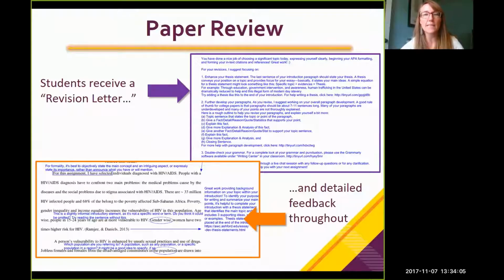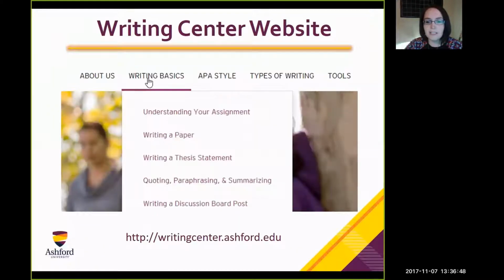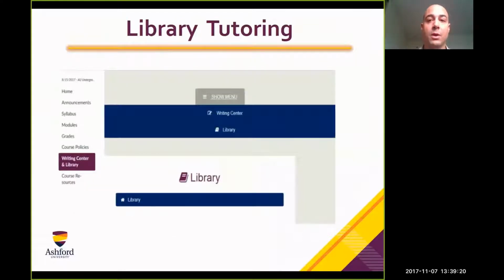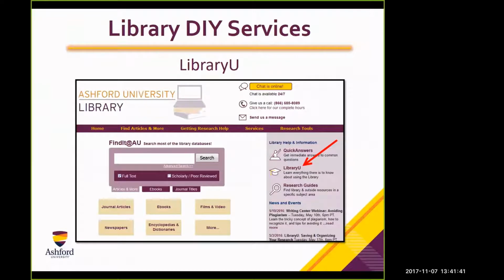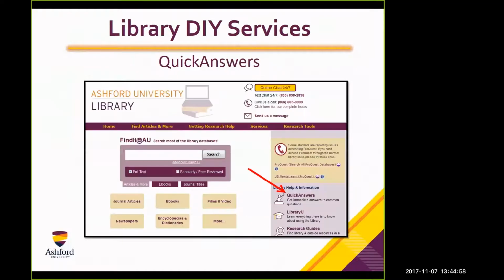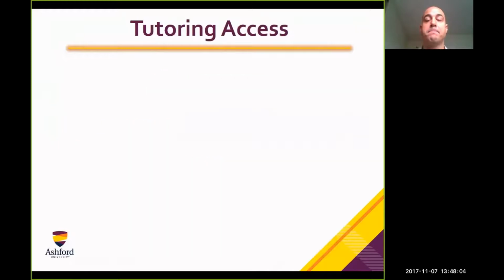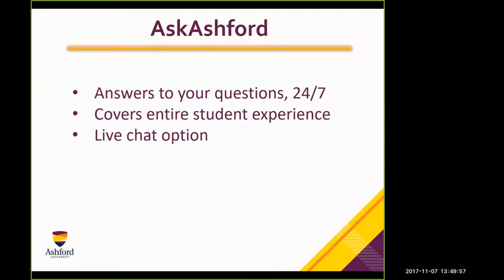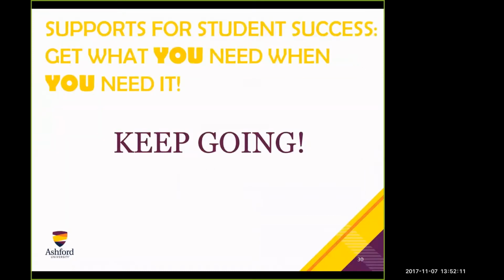TLC17 | Supports for Student Success: Getting what you need when you need it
Presenters: Dr. Christy Fraezna, Jordon Andrade, Kira Hall, Millie Jones
Summary: Can’t find what you need in the library? Stuck on writing your paper? No need to fear! Join us in this session to learn about the many services available to help you, including 24/7 writing and library tutoring, paper review, Grammarly, LibraryU self-help, and more!